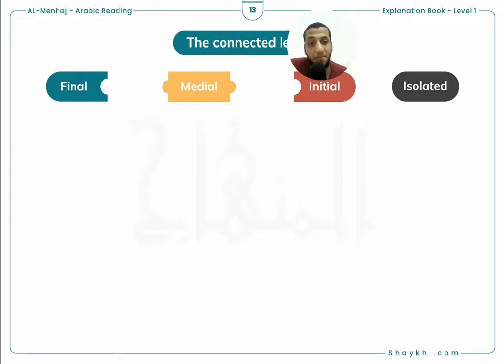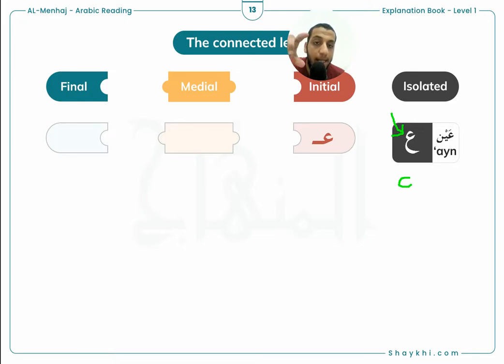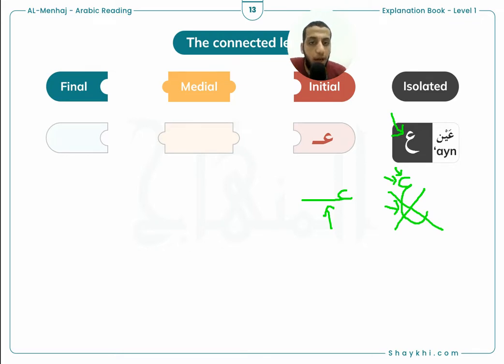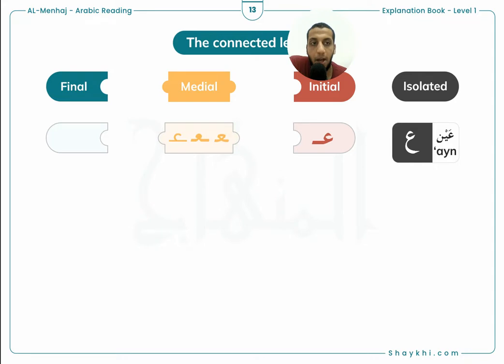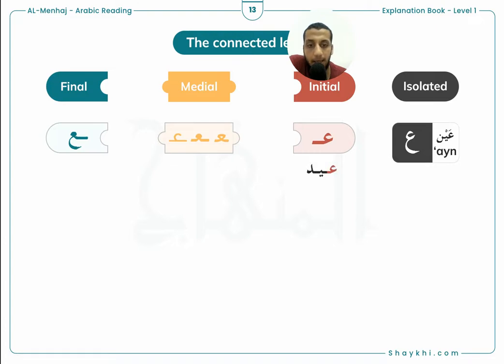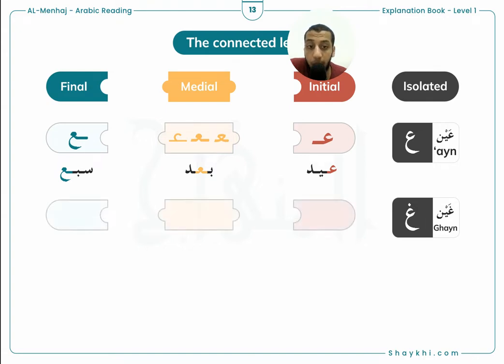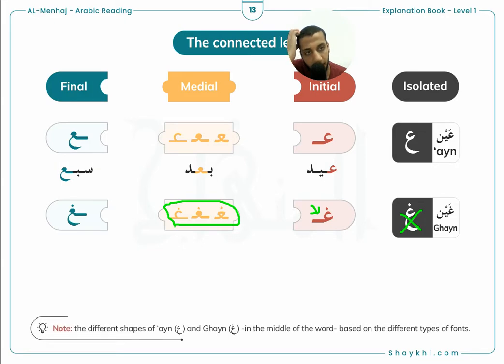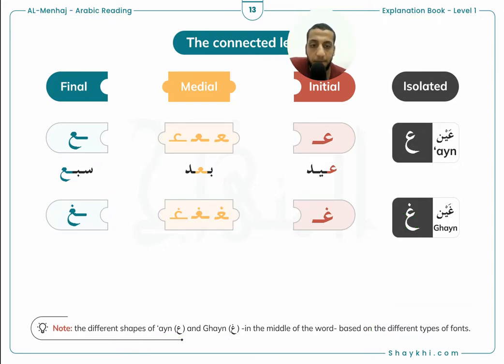Quran Reading Course - Episode 53 ('ayn - Ghayn - The Arabic Connected Letters)